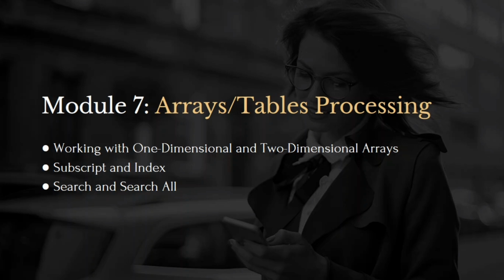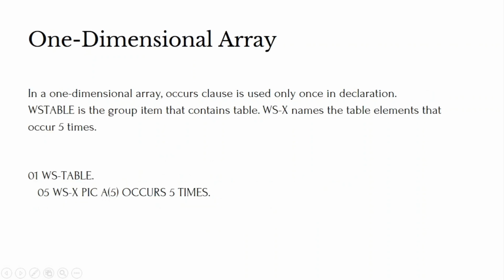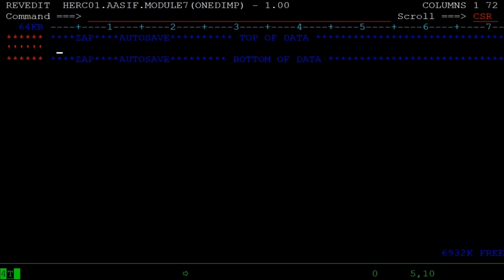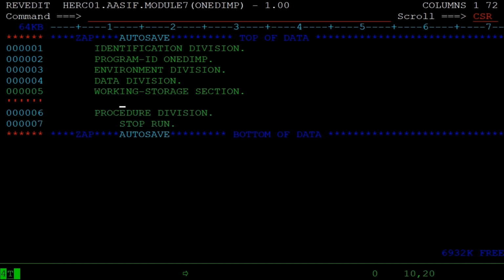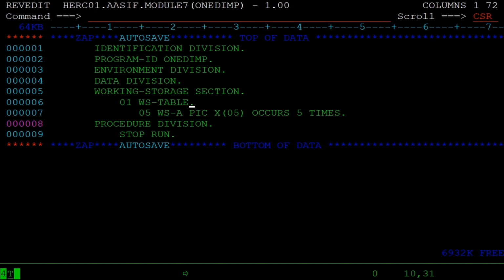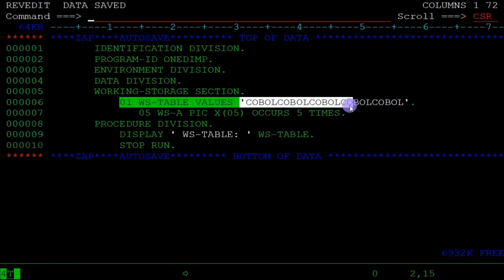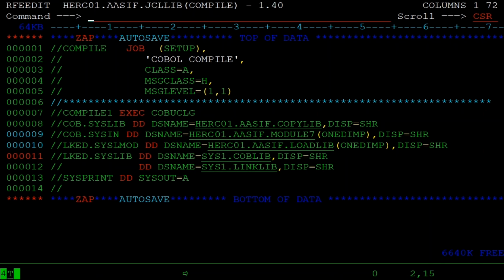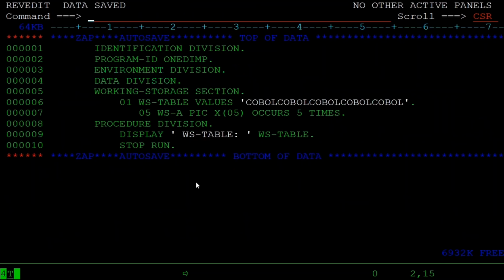Module 7.1: COBOL One Dimensional Array | COBOL Programming Full Course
COBOL One Dimensional Array | COBOL Programming Full Course

Video covered the following terms:
cobol programming,
cobol training,
cobol tutorialspoint,
cobol tutorial,
cobol refresher,
cobol guide,
cobol programming tutorial,
cobol course
cobol coding,
cobol learning,
cobol interview questions,
cobol language,
cobol overview,
cobol hercules
cobol history
cobol application
cobol program analysis
cobol array
cobol banking system
cobol banking
cobol explained
cobol programming projects
cobol redefines
cobol real time scenarios
cobol search
cobol sample program
cobol syntax
cobol subroutine
cobol software
cobol examples
cobol emulator
cobol introduction
cobol hello world program
cobol installation
cobol compiler
cobol unstring
what is cobol used for
cobol vsam
cobol windows
cobol zos
cobol z/os